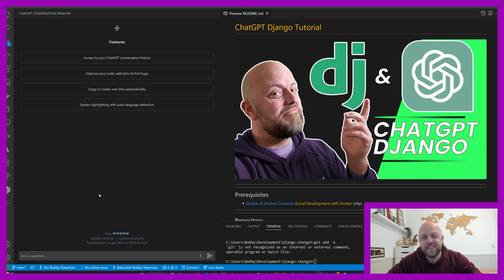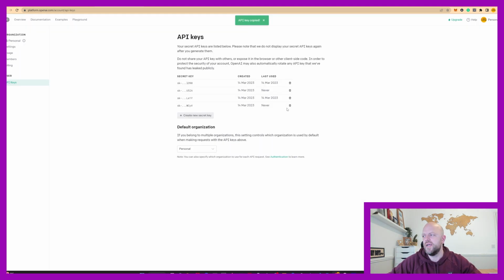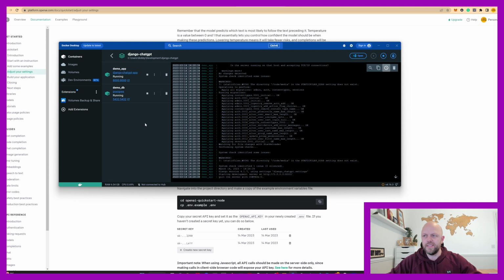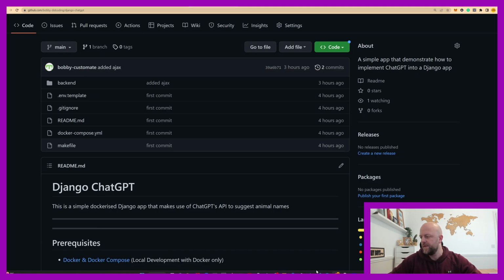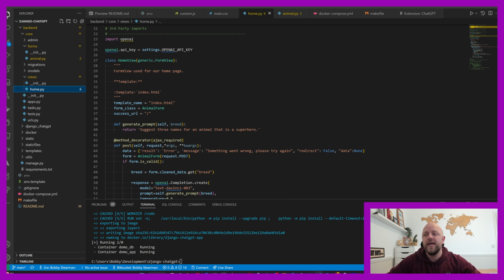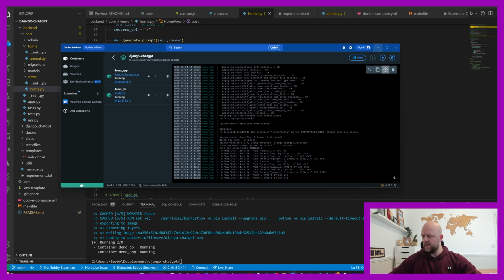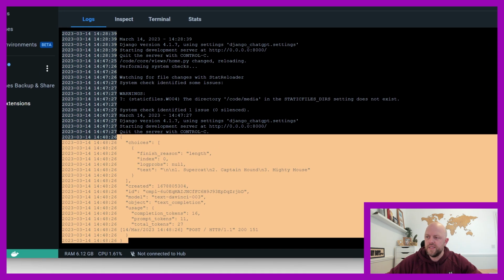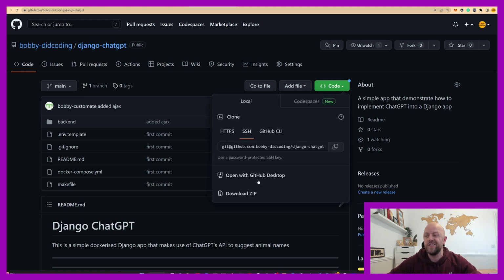Integrating ChatGPT into your Django project – A step-by-step guide for developers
Are you looking to add conversational AI capabilities to your Django project? Look no further than ChatGPT! In this tutorial, we'll walk through how to integrate ChatGPT into your Dockerized Django project step-by-step.

Starting from the basic quickstart tutorials on the ChatGPT website, we'll build on our knowledge to create a fully functional chatbot that can understand natural language inputs and provide relevant responses. And with Docker, you'll be able to easily package and deploy your project to any platform.

Whether you're building a chatbot for customer service, personal assistance, or anything in between, this tutorial will give you the tools you need to get started quickly and efficiently. So let's dive in and start chatting with ChatGPT!

You can find the links for the project, as well as the tools and libraries used, below:

About our channel:
We're a coding and development channel that covers a range of topics, from Django and React to JavaScript, AJAX, and coding on DLT's.